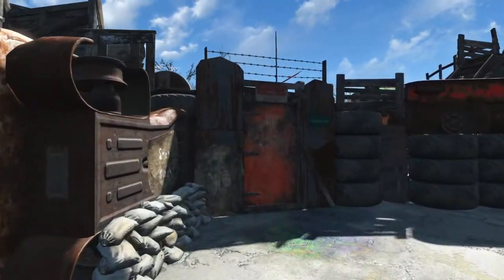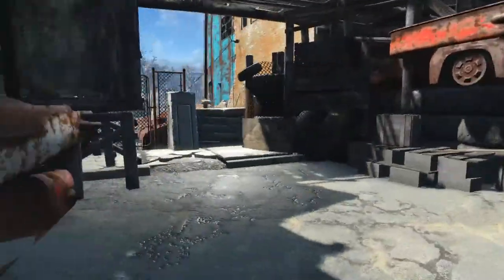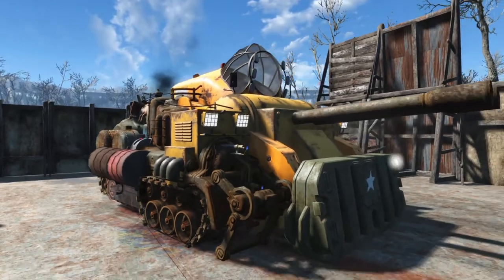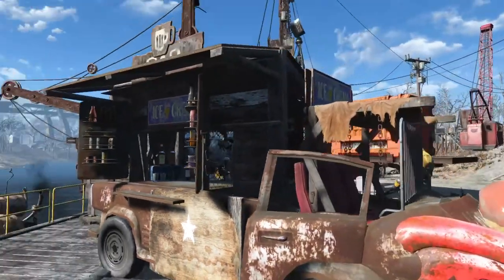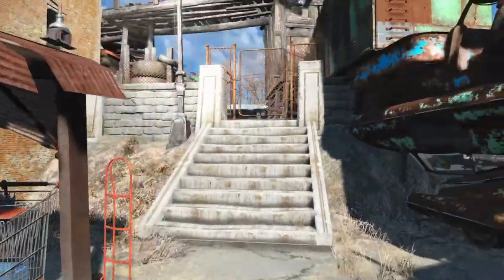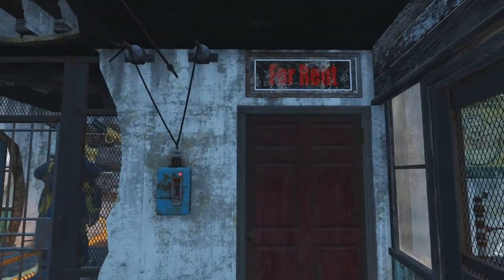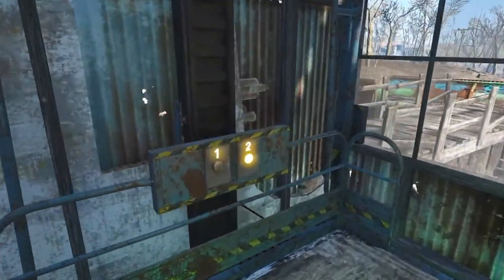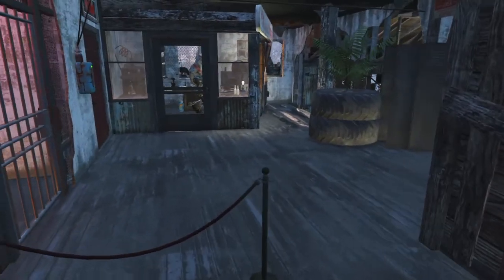Trading Hub 360 Settlement Tour (Workbench Anywhere)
This is a Trading hub using the workbench anywhere mod . Its made on PS4 using mods that include -
Unlocked Settlement Objects
OCD
Workbench Anywhere
ScrapThatSettlement
MoveAnything
Swpa
MakeStatic
CVA